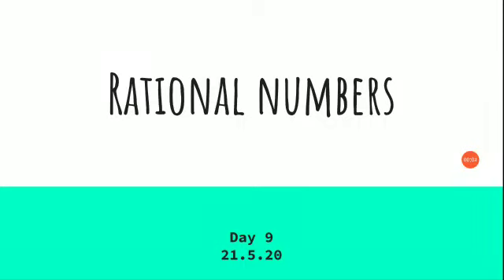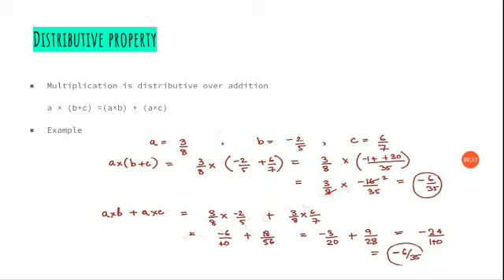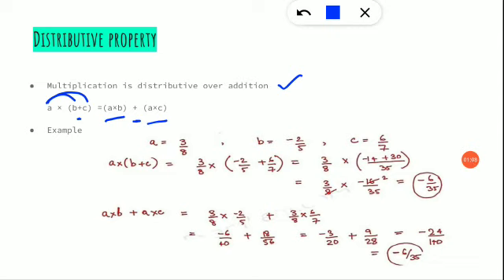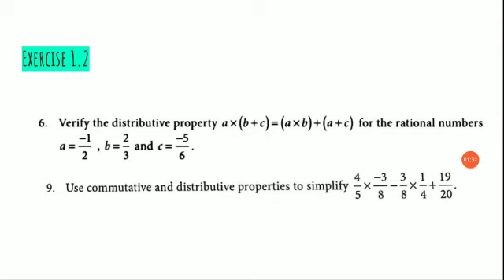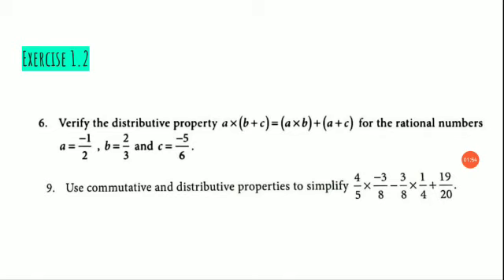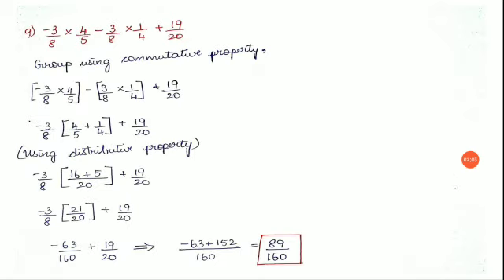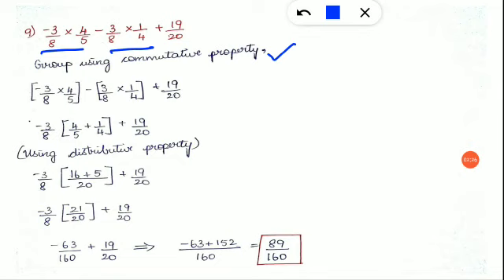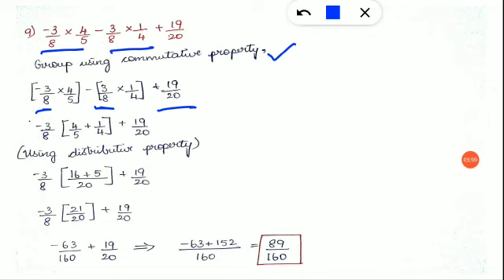Samacheer Grade 8 - Rational numbers - Distributive Property - Day 9